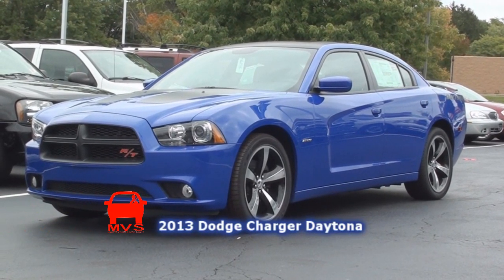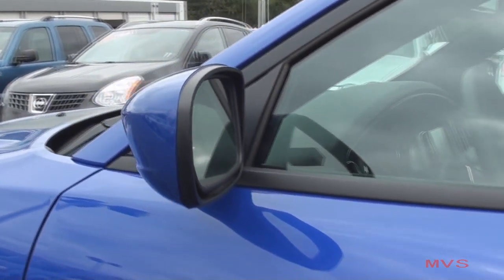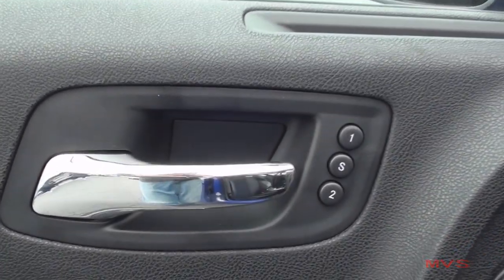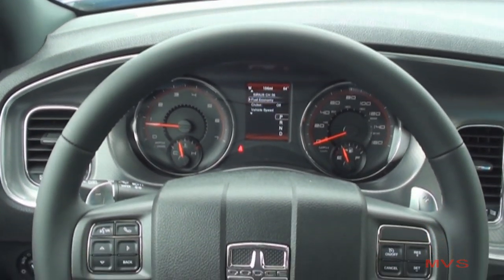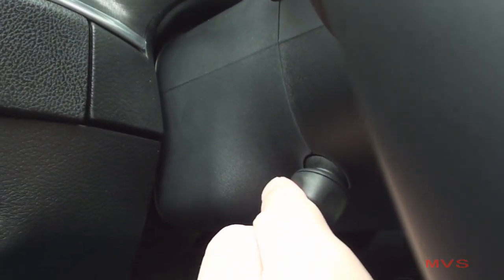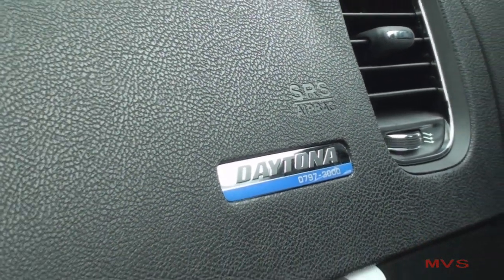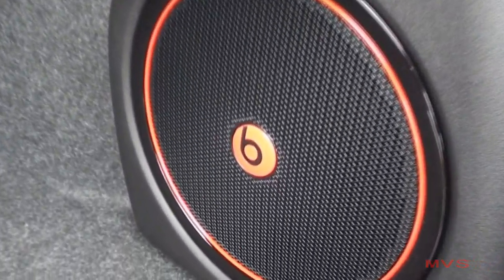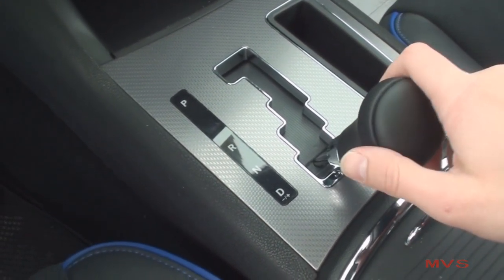MVS - 2013 Dodge Charger Daytona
Today's Vehicle Spotlight shines on the 2013 Dodge Charger Daytona (#797 of 3000). We will take a look at everything from the exterior features to the interior features and everything else in between.